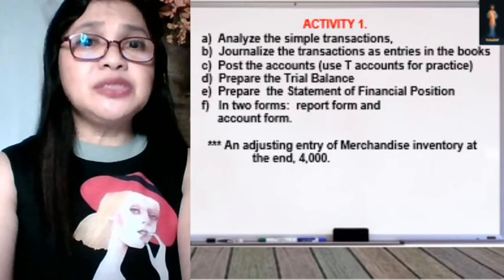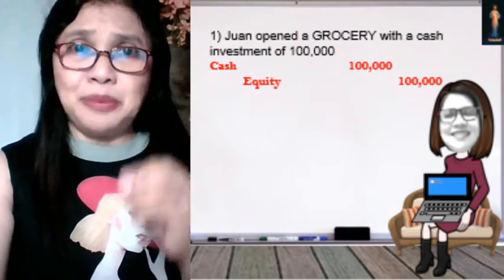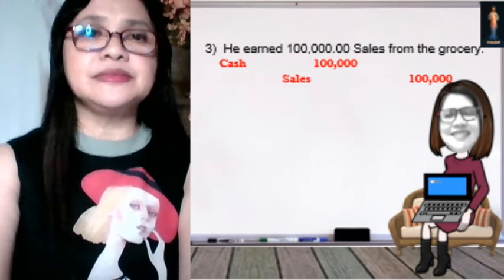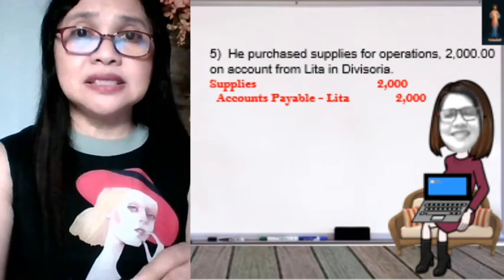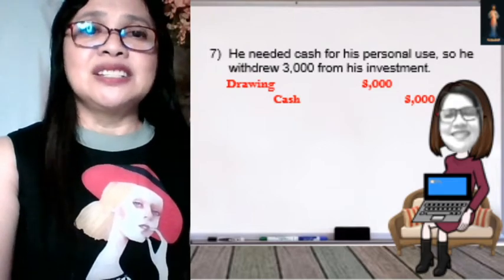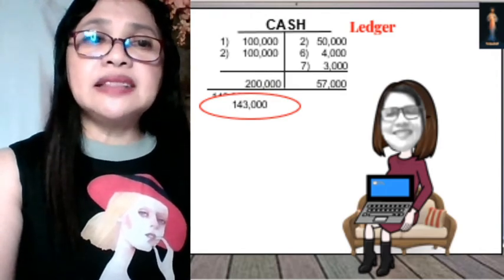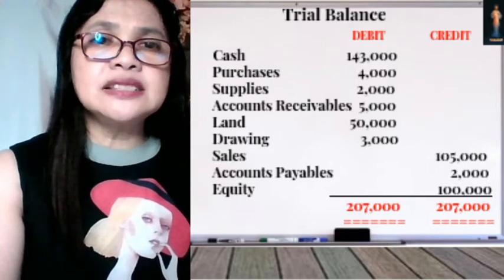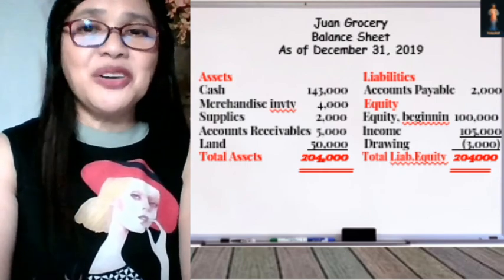Activity 1 - Preparation of Balance Sheet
This video lesson on Activity 1 is focused on the mastery of analysis of transactions so that you can make journal entries, ledger, trial balance until you are able to prepare the  balance sheet.It is awesome to see you accomplishing the financial statement with smiles! God bless!!!